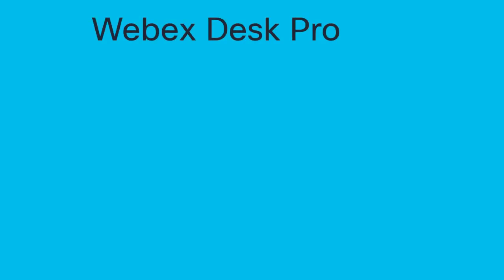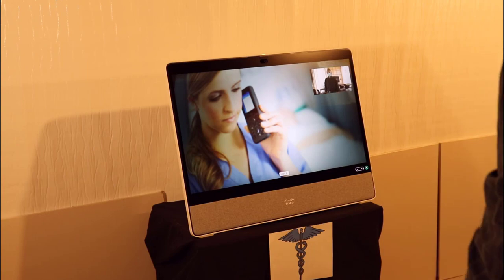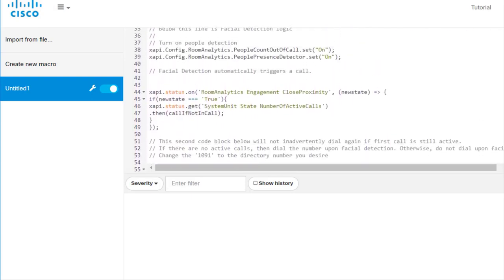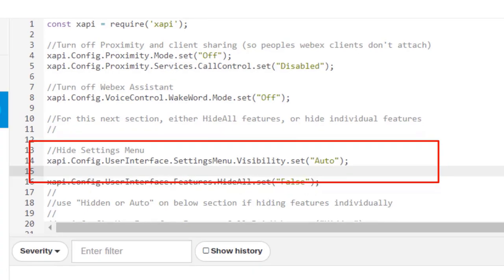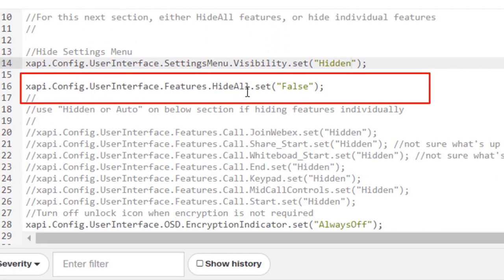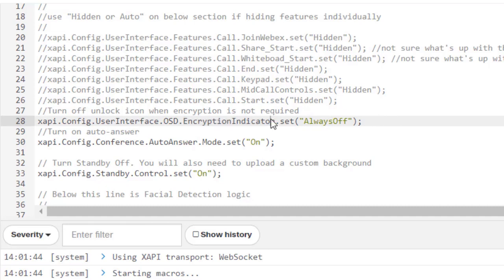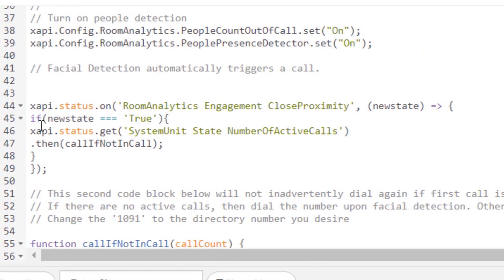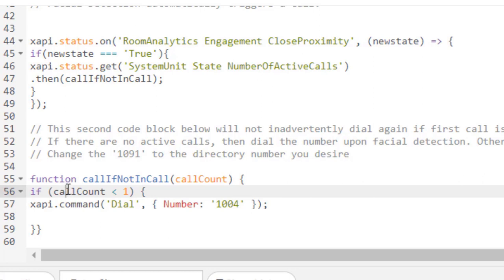Webex Desk Pro + Facial Detection + Macro Editor Tutorial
This short video will walk through the Webex Desk Pro Macro Editor and javascript requirements in order to enable facial detection on the Webex Desk Pro.